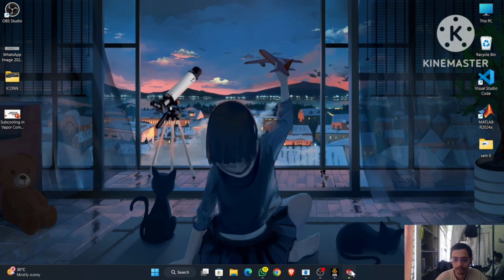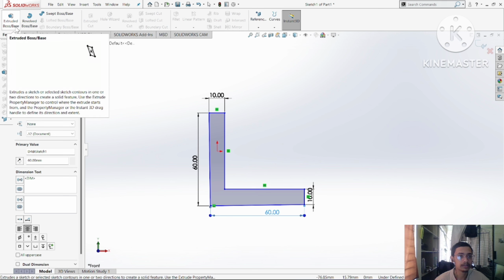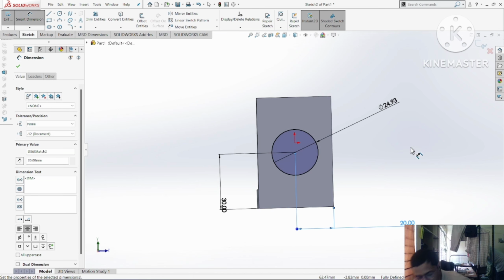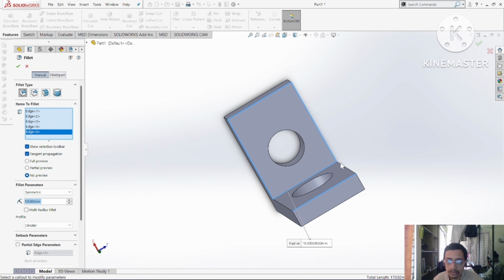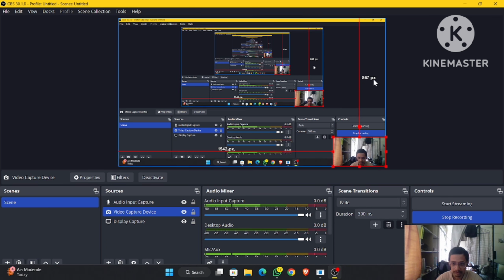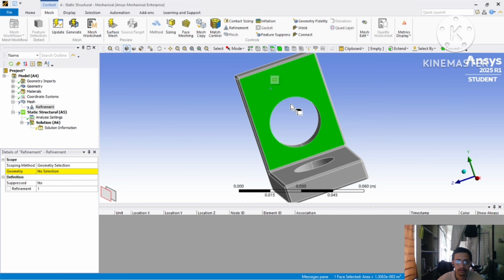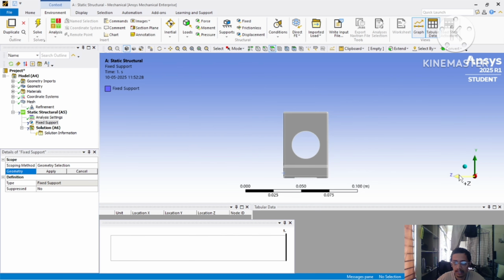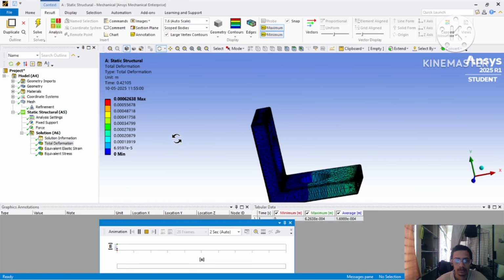Modeling and Finite Element Analysis of a Angle bracket using of solidwork and Ansys.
Assignment submission by me regarding screencasting submission for endterm evaluation of CAE